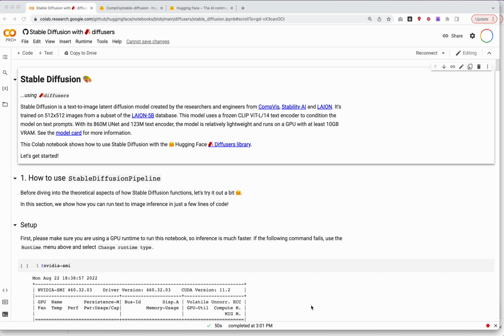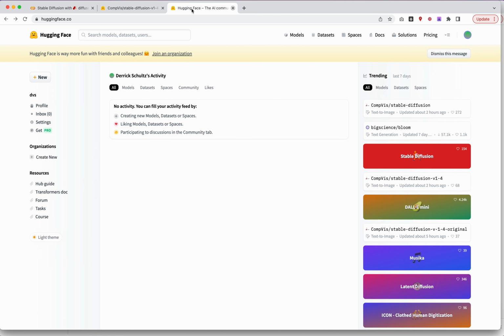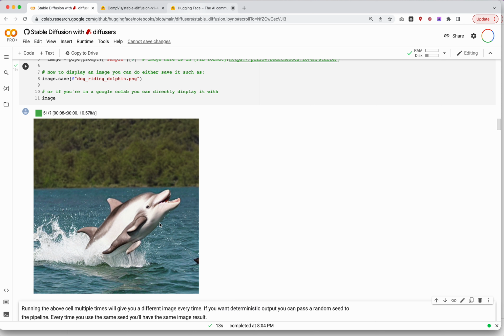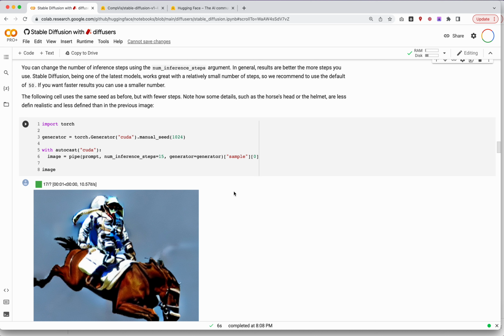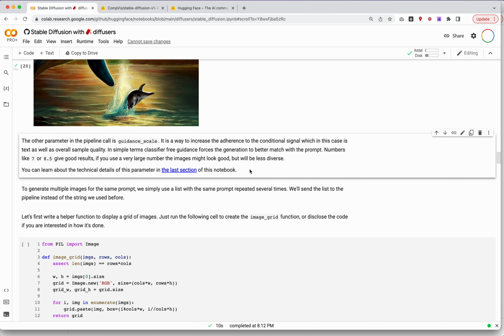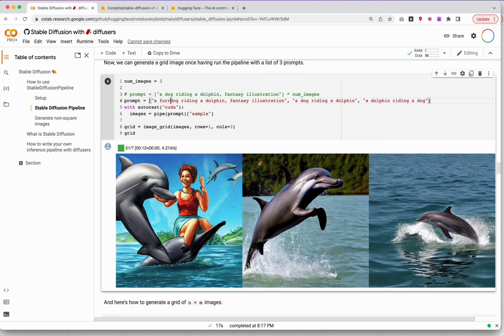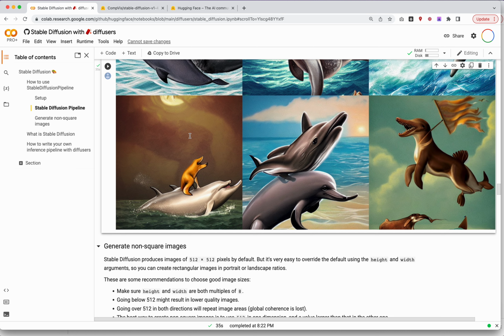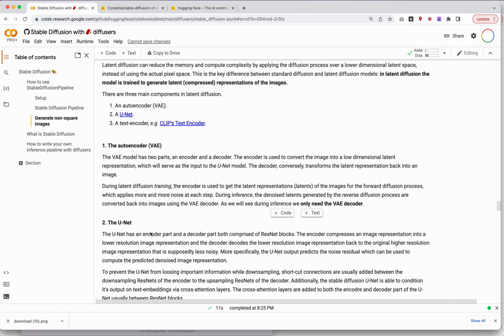Stable Diffusion Colab Notebook tutorial